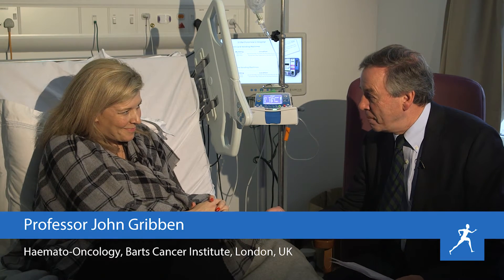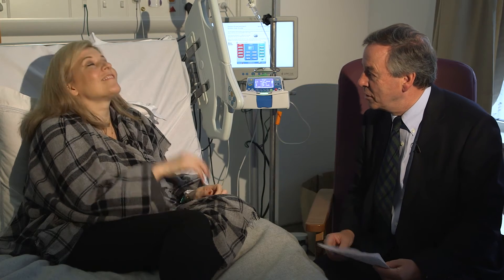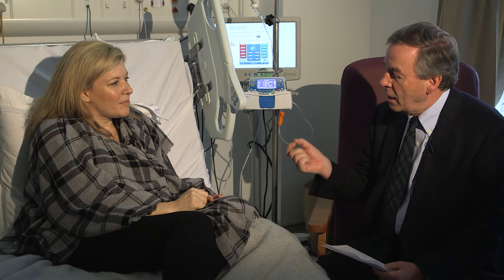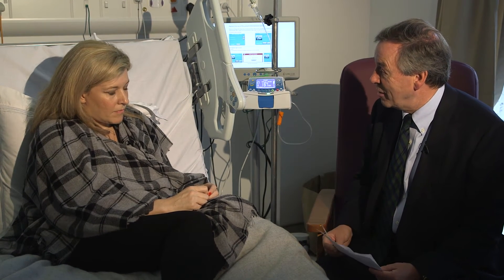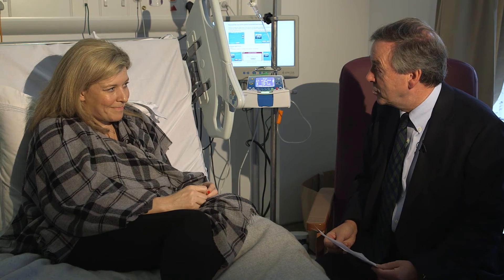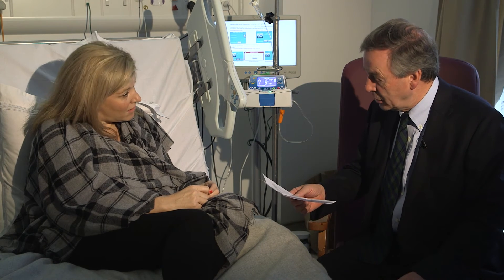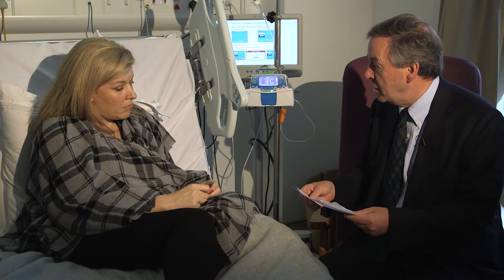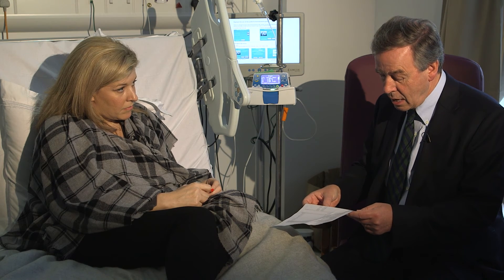The first consultation before starting treatment with venetoclax (ABT-199)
Deborah Sims is a young chronic lymphocytic leukaemia (CLL) patient, undertaking a clinical trial of obinutuzumab and venetoclax (ABT-199). Here you can see Deborah's first consultation with Prof. John Gribben, at the Barts Cancer Institute, London, UK, before starting the 1st round of treatment with venetoclax. At this point, Deborah has received obinutuzumab, to lower her white blodd cell count and reduce the size of her lymph nodes. Prof. Gribben goes through her blood test results and what she can expect in terms of side-effects once she initiates this new stage of her treatment.
To learn more about Deborah's story visit her blog at abtandme.com